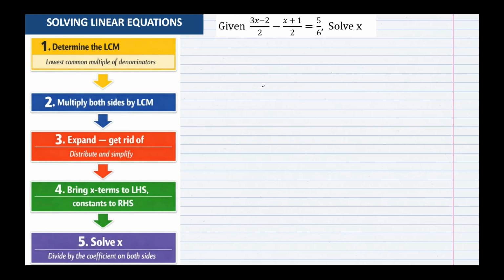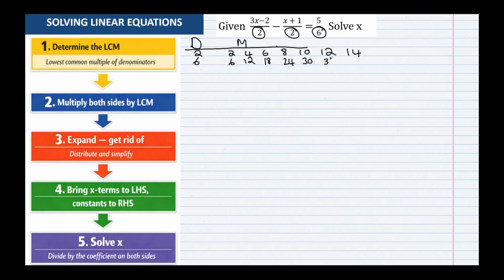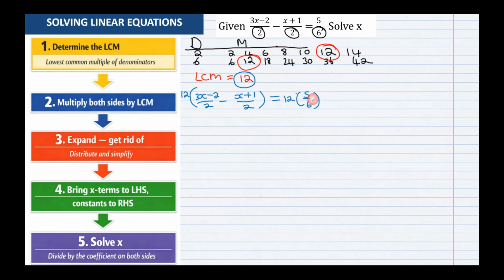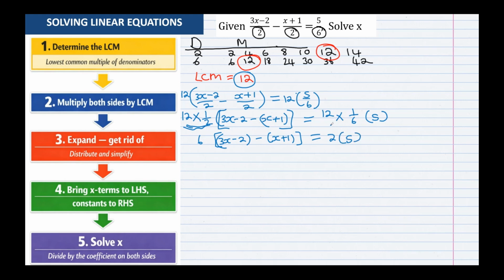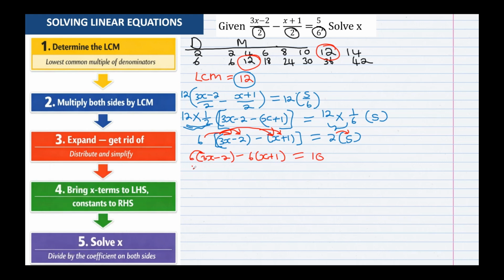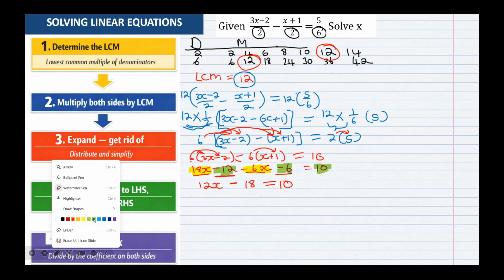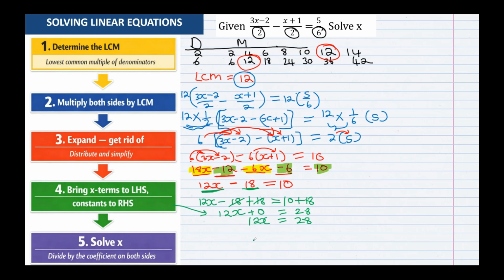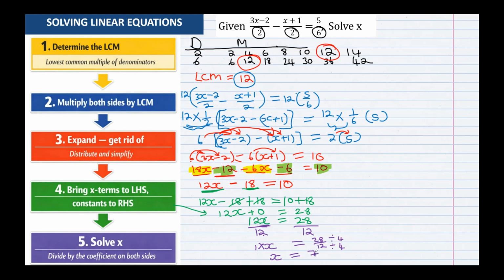Linear Equations with Fractions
An easy 5 step process to solving linear equations with fractions.